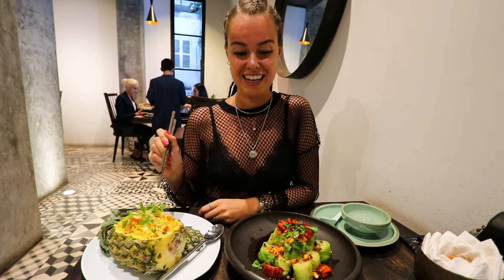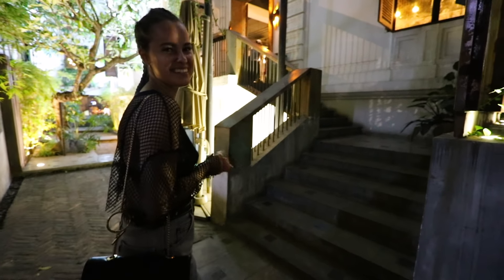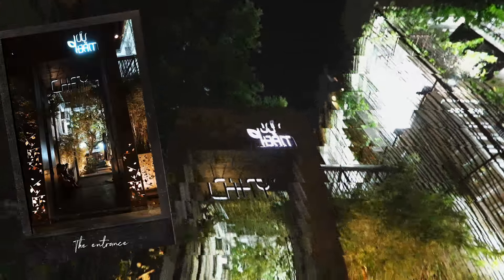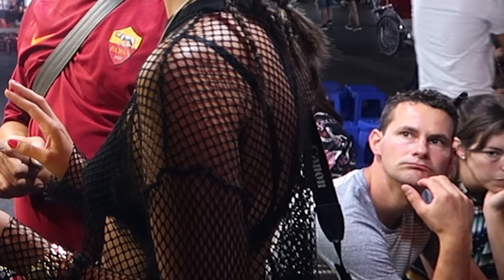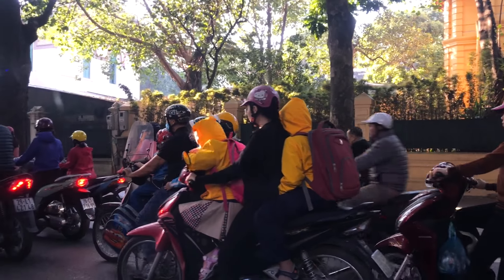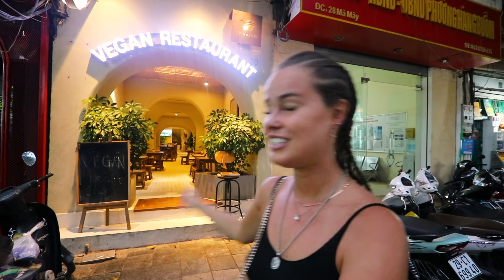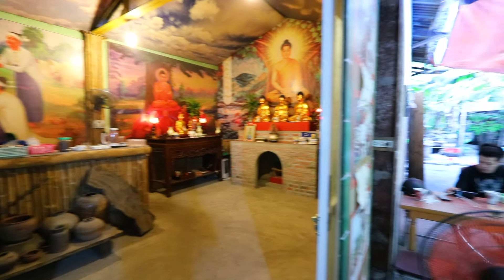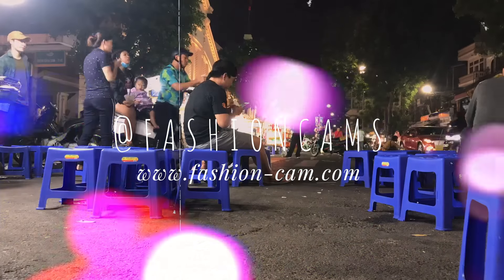HANOI FOOD GUIDE - TOP 10 PLACES (vegan & GF options) - SISTERS TRAVELING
Today’s episode is a food guide to Hanoi, Vietnam! There was so much good food there, and I’m really excited to show you guys some of the places we went to. Since I’m vegan, there will be vegan options at all the places we go to. We spent 10 days here, and I’m so excited to show you around in this vibrant city, that I actually fell in love with! Make sure to check out this episode if you are headed to Hanoi, Vietnam.

Let’s help each other get the most out of our travels :) Let me know if you have been to any of these places, or if there are other places we should check out! I can’t say it enough, I love Hanoi so much and I can’t wait to go back. See you guys in my next video, bye!

Stay safe.
X Camilla

⏱️Timestamps:
0:00 Hanoi Food Guide Top 10 Places (vegan & GF options too) - Intro
0:35 The Veg Organic
1:29 Ưu Đàm Chay
4:10 Fresh Sushi Hanoi
4:53 Street Food
6:50 V-Sandwich - Old Quarter
8:05 Minh Chay Vegan
8:54 Starbucks Hanoi
9:58 Buddha Belly Catba Island
10:55 Yummy 2 Catba Island
11:30 Catba Venture Boat